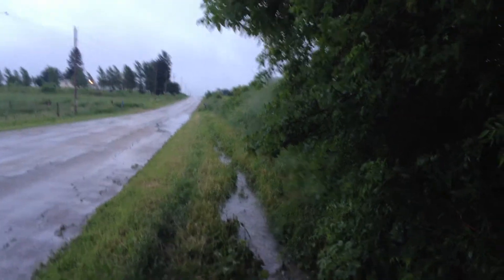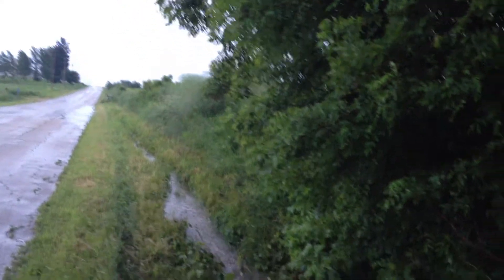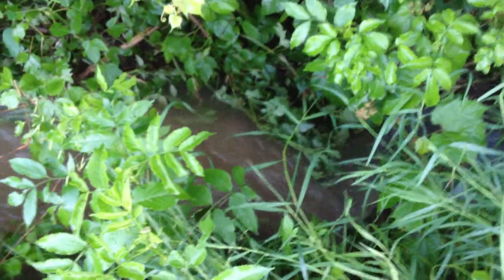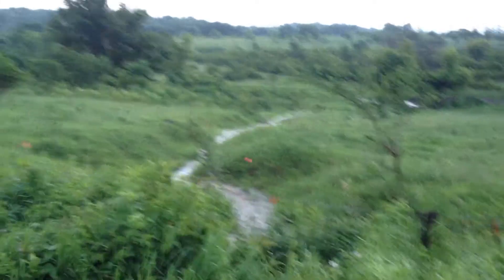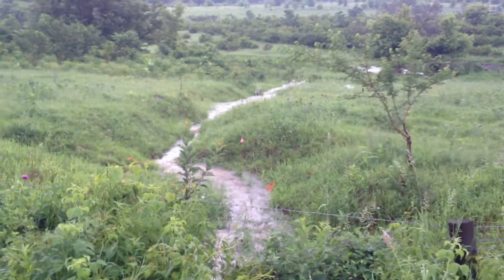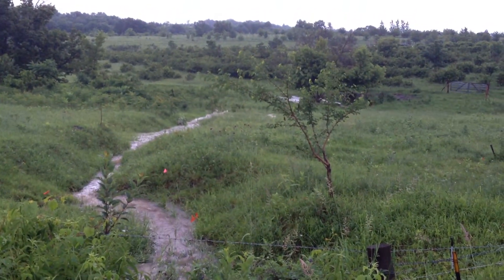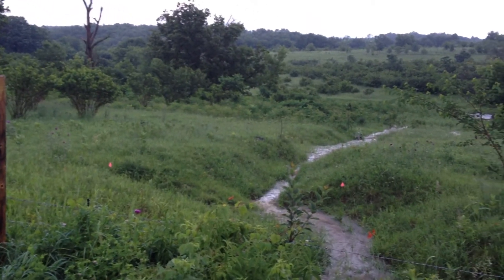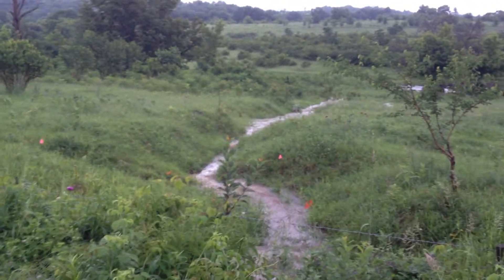Water Flow Without Keyline Design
This video shows the water flowing off of a conventional agricultural field.